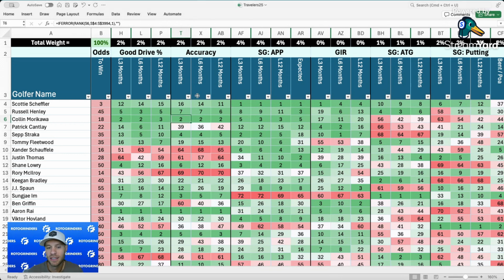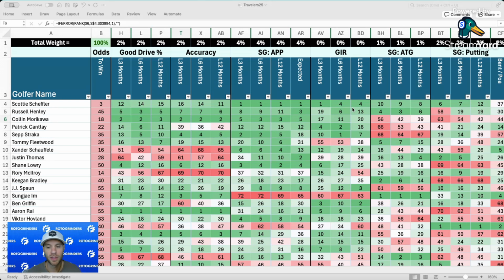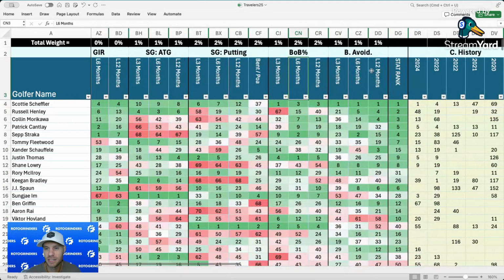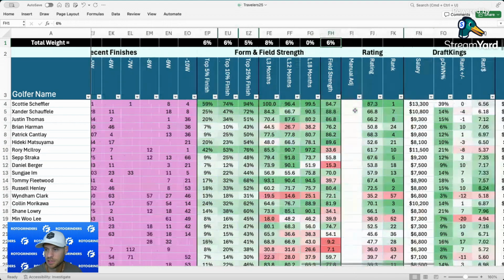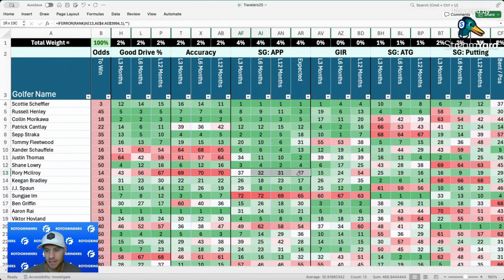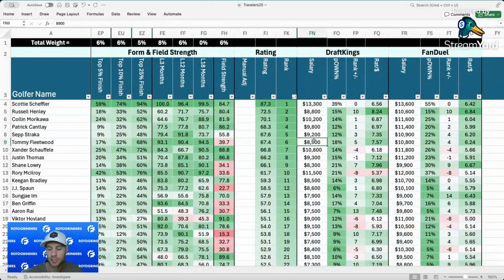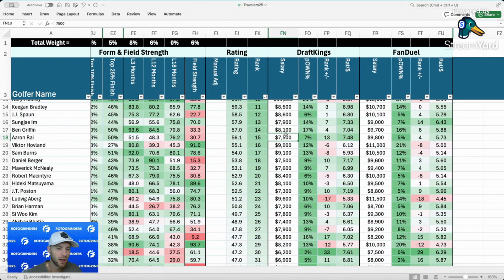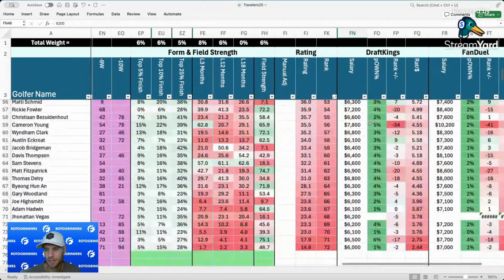Noto's PGA DFS Model - Travelers Championship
Derek Farnsworth (Notorious) is back to break down the field for the Travelers Championship this week! You can get a peek at Noto's PGA Model, available to download for Premium users and complete with customization options to put you ahead of the field in your PGA DFS contests!

21+. Gambling Problem? Call 1-800-GAMBLER